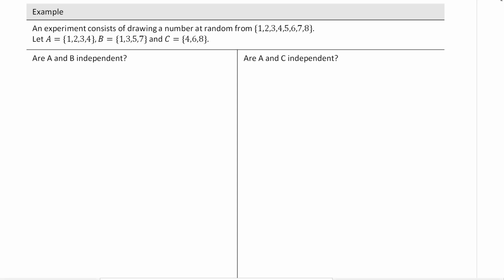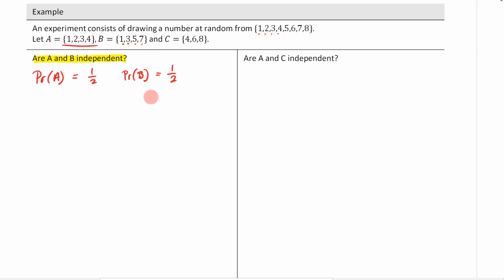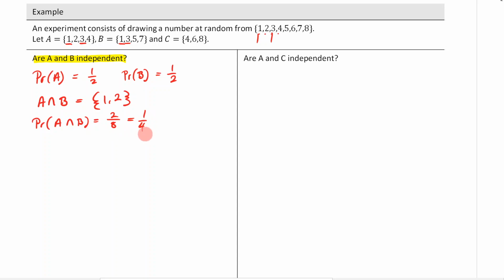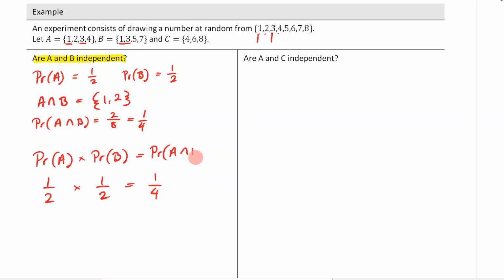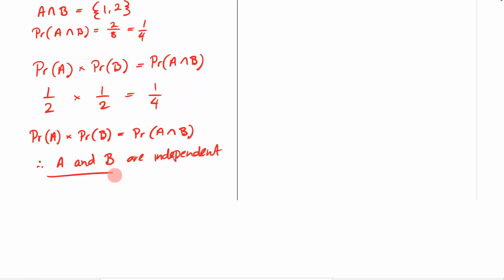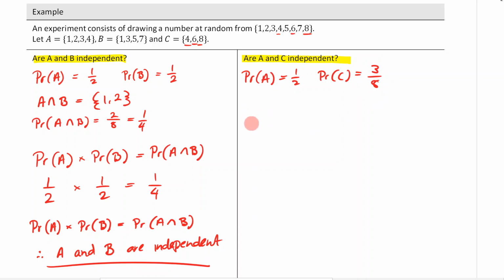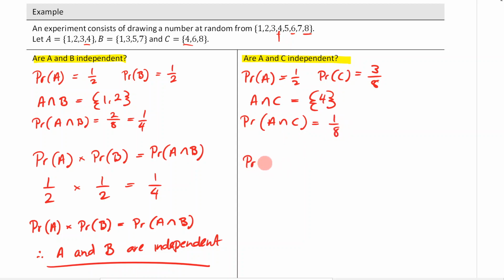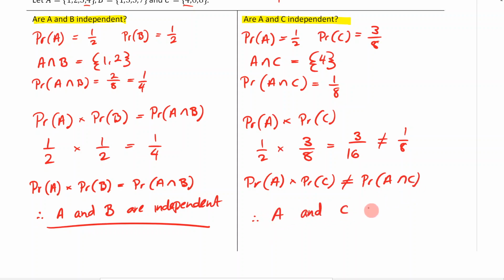Part 8 - 9G